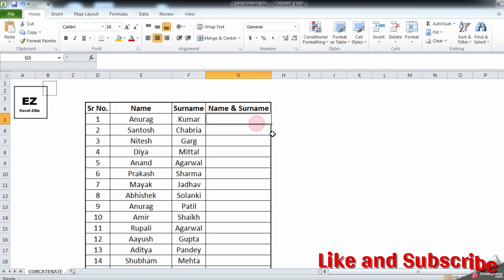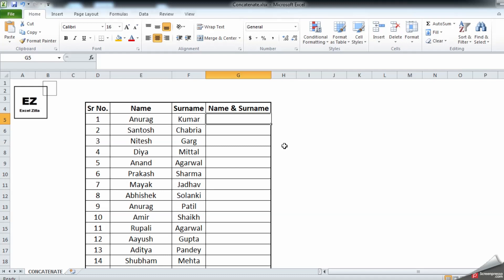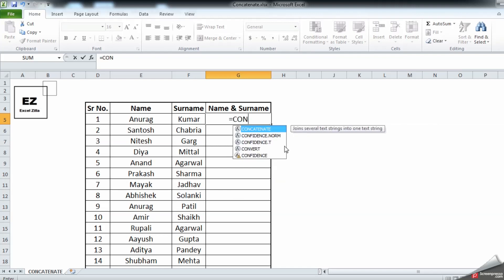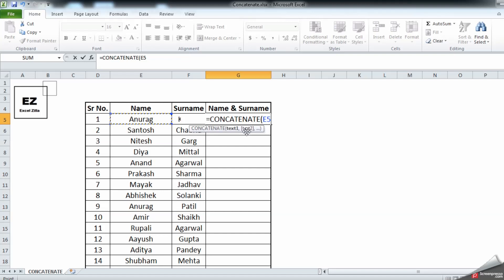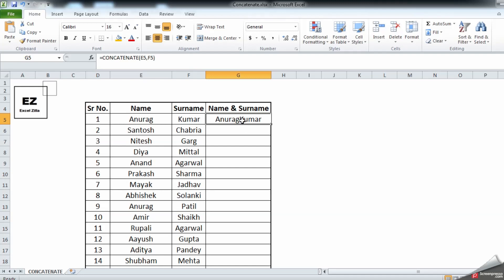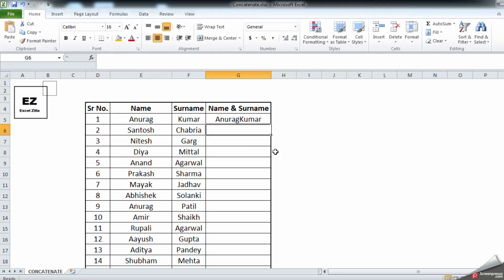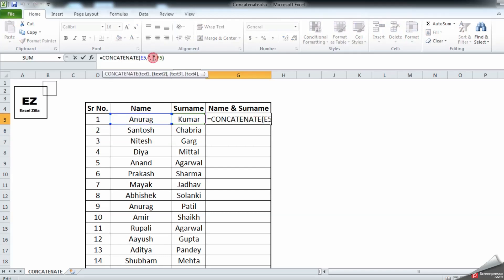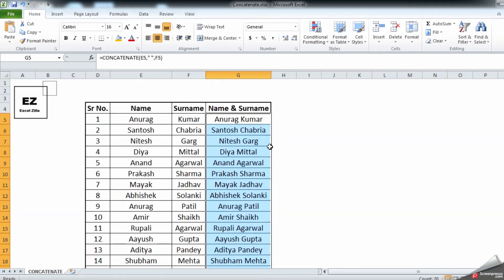EXCEL Formula CONCATENATE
In this video you will learn how to bring multiple cells in a single cell using Excel formula CONCATENATE